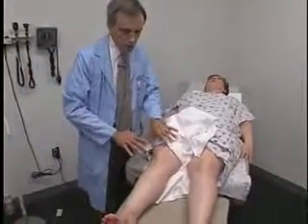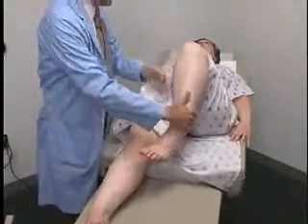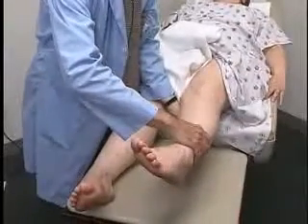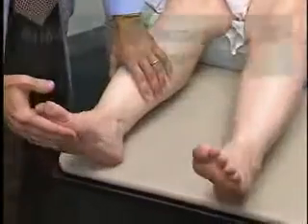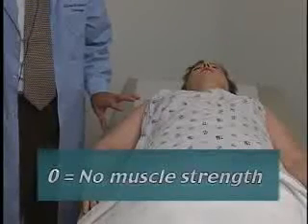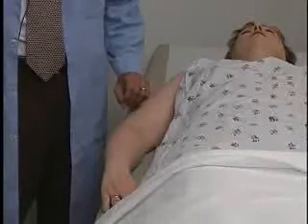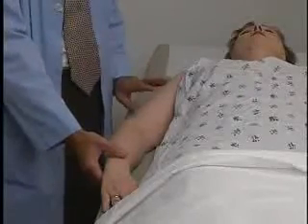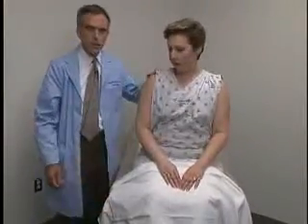Medical Gallery- Loyola Full Neurological Exam Part 4 .flv